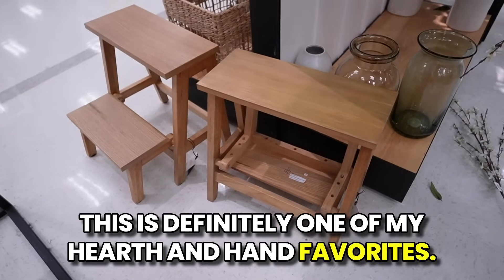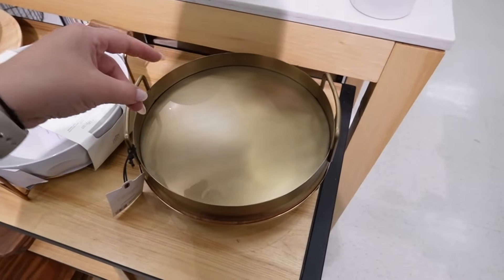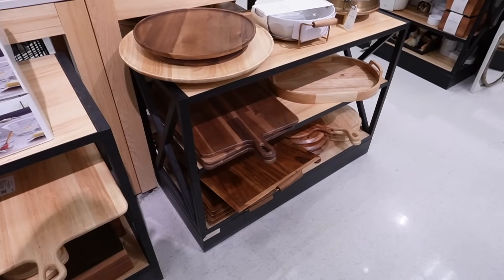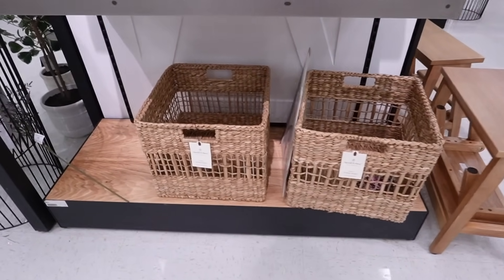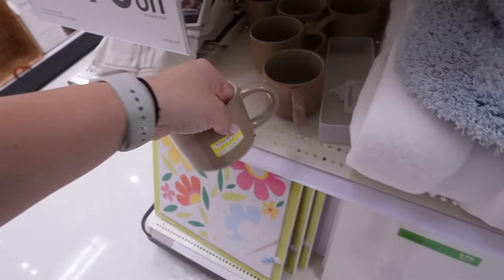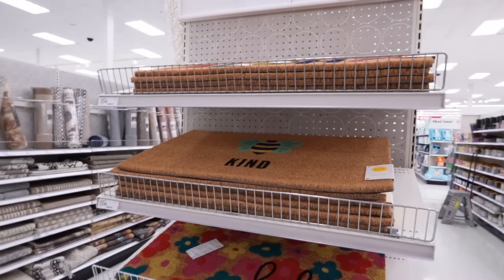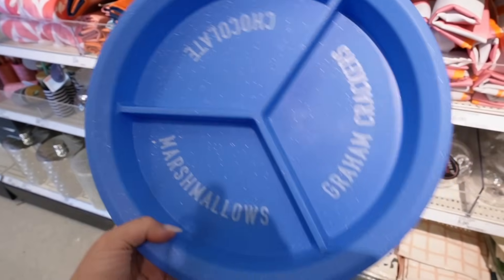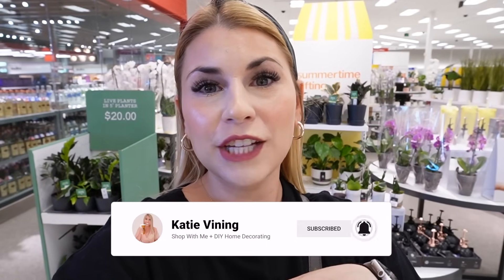TARGET.. WHAT IS GOING ON?! HEARTH + HAND?? UGH 😔 | All Time Decor FAVS, NEW Decor + Clearance!!!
Get your Harrys favs and the shave and suds bundle on your next Target run

TARGET... WHAT IS GOING ON? Where is the new hearth and hand summer collection?? Today is Target Tuesday and we are looking at Target Home Decor.. we are on the hunt for the Hearth and Hand Summer Decor for 2024! Shop With Me at Target for the BRAND NEW Target Hearth and Hand Magnolia Summer Home Decor Collection 2024!  We take a look at some of my all time favorite hearth and hand finds!! We also see some hearth and hand and threshold home decor clearance! The hearth and hand collection we are looking for is filled with outdoor decor, kitchen decor, outdoor dining must haves, outdoor games, and so much more! Shop with me as I share all my thoughts on why this collection is such a flop compared to past collections! Target Summer 2024 items are popping up ALL over the store! I show you every single new item in the target home decor section from hearth and hand magnolia IN DETAIL with prices! We are Target Shopping in the Target Home Decor section to check out new the BRAND NEW Summer Collection, tons of new target decor finds! We chat about colors, sizes, textures, and I give real life examples of how you can use these items in YOUR home! New target home accents and target home decor! Shop with me at Target for amazing new Target Decor. We are Shopping at Target today like we do every Target Tuesday! ILY ALL!! ❤️

wood kitchen step stool
shop the rest in the youtube shopping tab!!

FOLLOW ME //
KATIES INSTAGRAM- @KatieVining
KATIES TIKTOK-@KTVining

14422 Shoreside Way, Suite 110